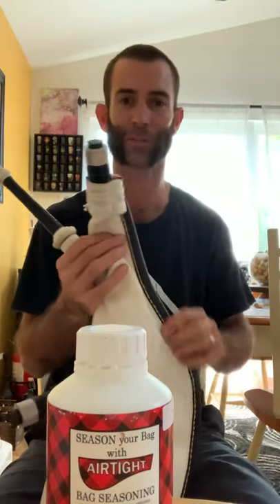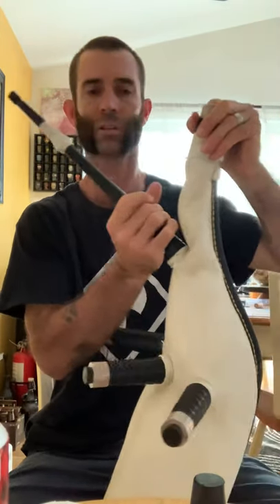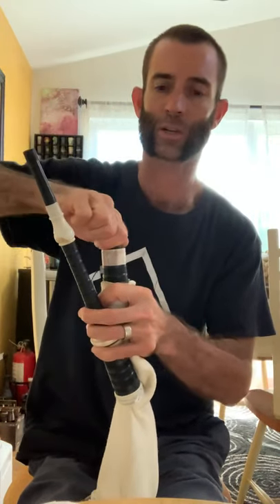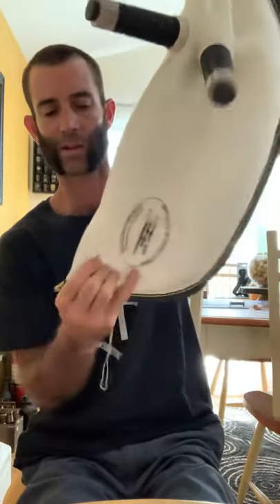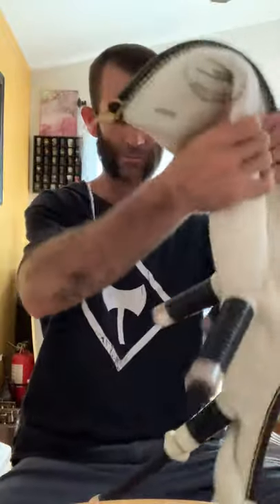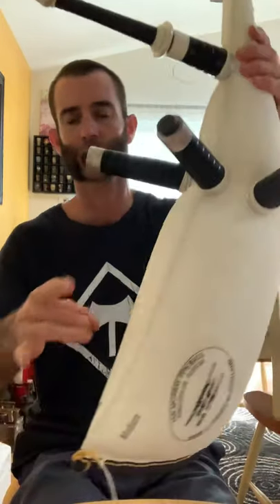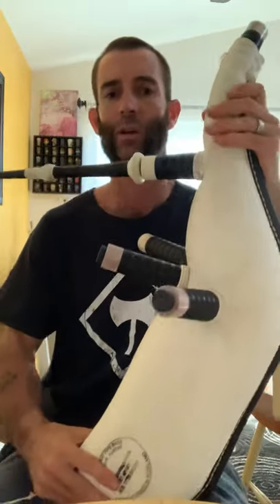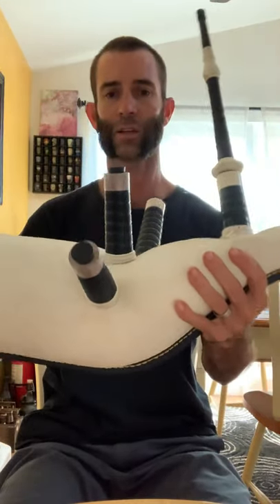How to season a sheepskin bag.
This is the method I use for properly seasoning a sheepskin bag.  Please leave and questions in the comments and let me know if there is a bagpipe related issue you want me to address.